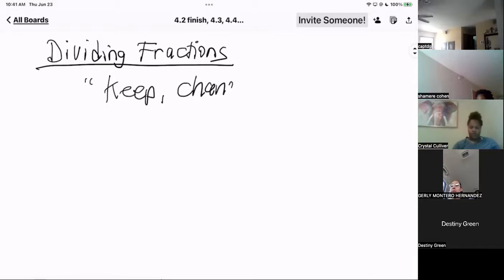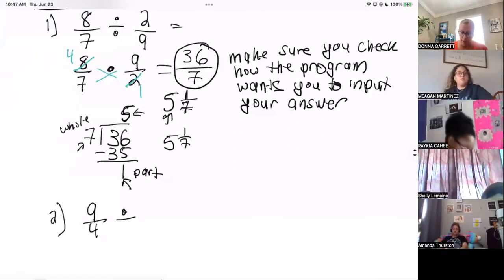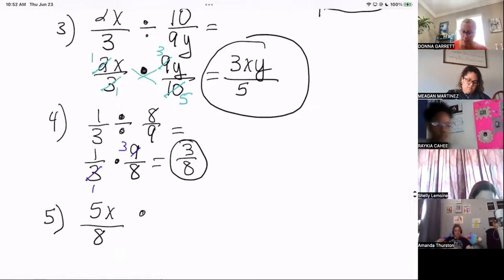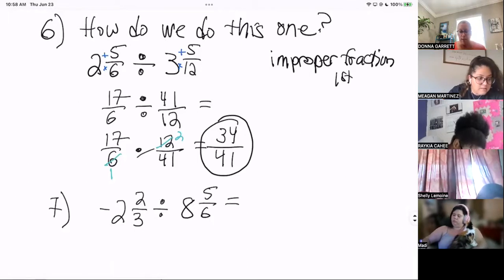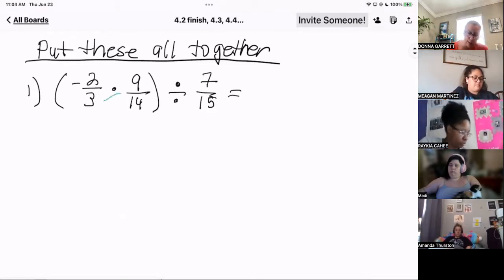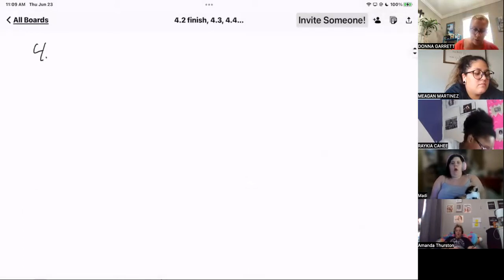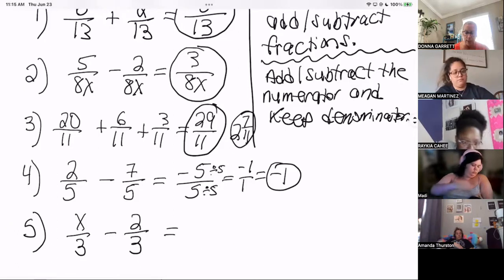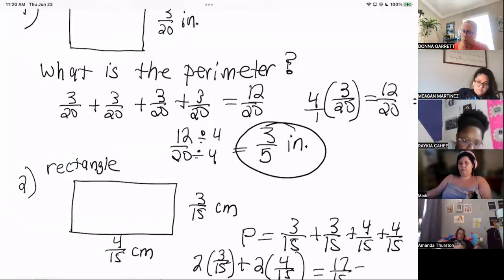4 2 finish, 4 3, and 4 4 Lessons Part B